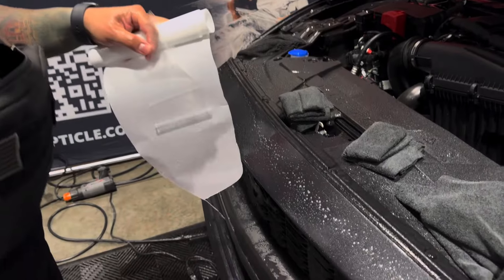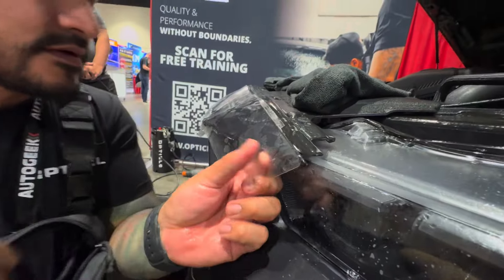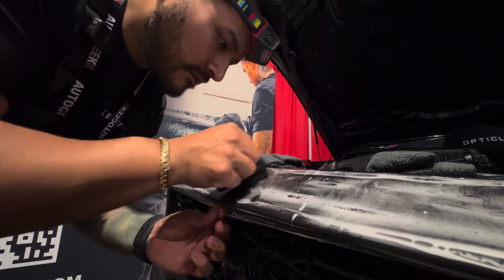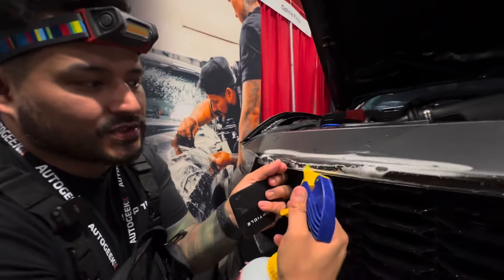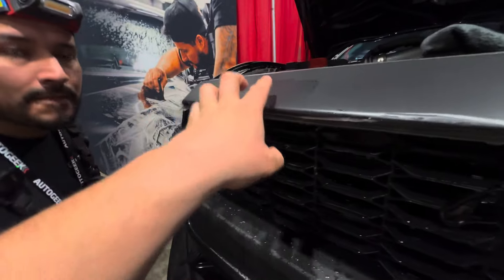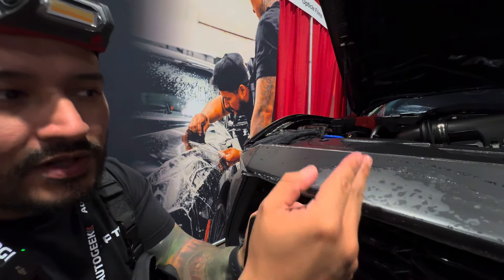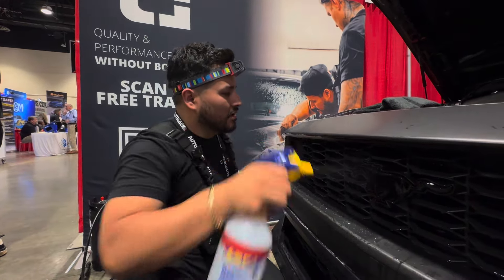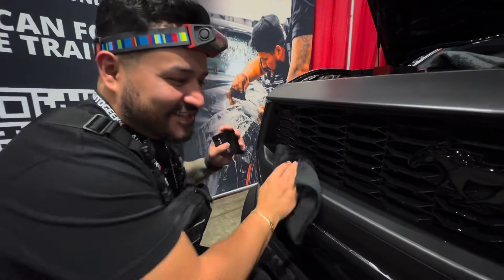PPF Training ​⁠​⁠@Car Supplies Warehouse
@Car Supplies Warehouse
Training products recommendations
Works stuff brushes white Chem. Re.
Works stuff orange chem. Re.

Ceramic coating Mantenance products.
G Wash
Gtechniq w6 iron Decon. “Optional”